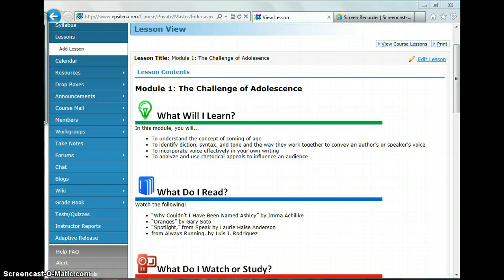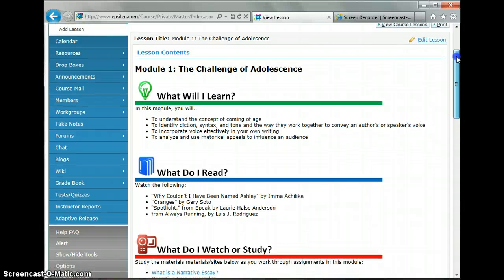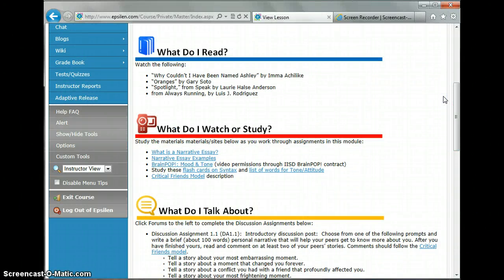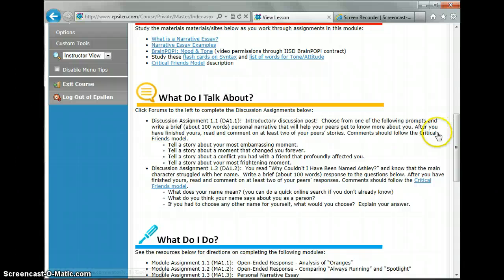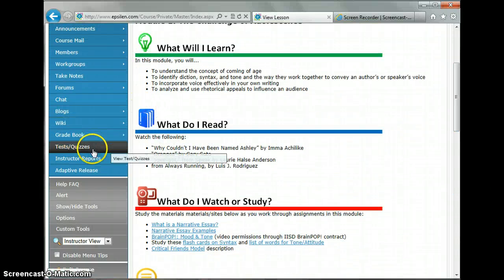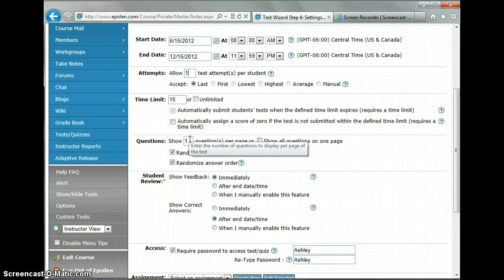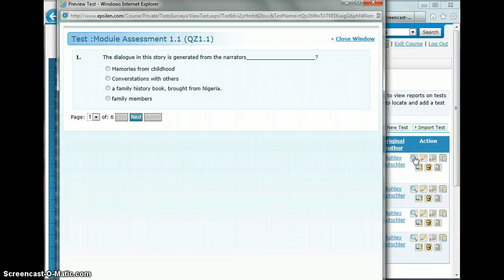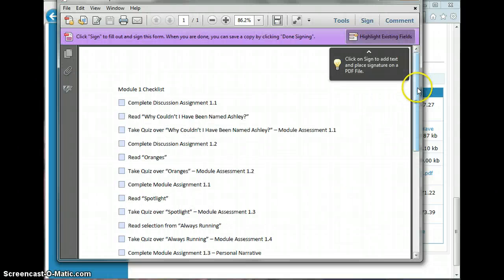Instructor Overview of English I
Instructor notes on the development and content of Irving ISD's Online English I class.